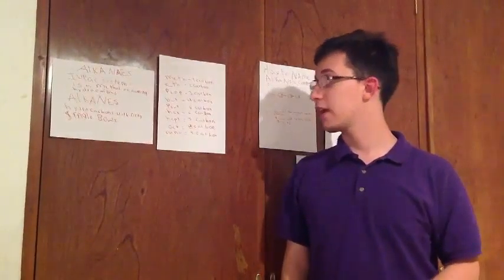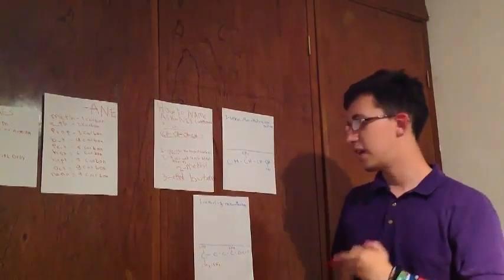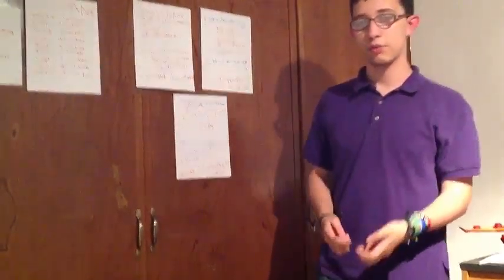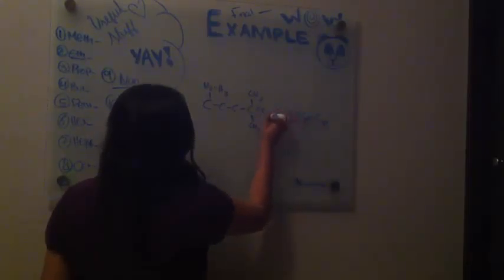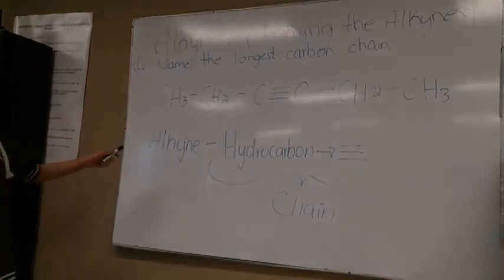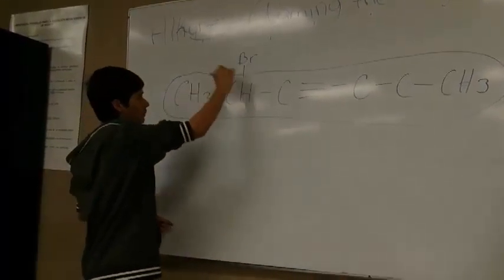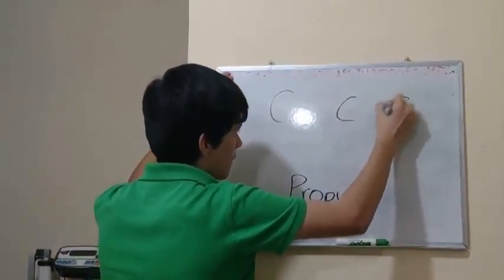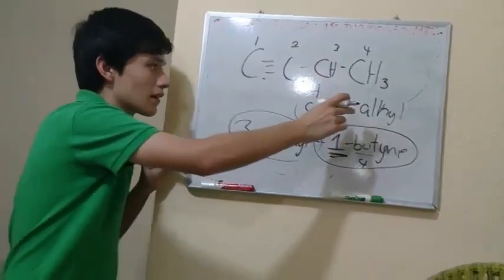NAMING HYDROCARBONS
-Luis Rojas
-Daniel Maldonado
-Andrea San Vicente
-Aldo López

ID´s on the video´s intro